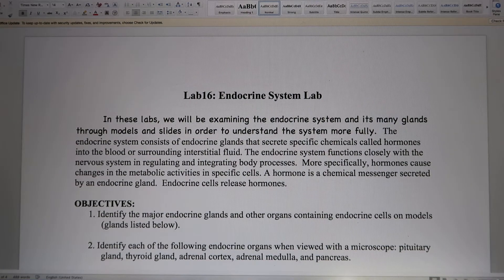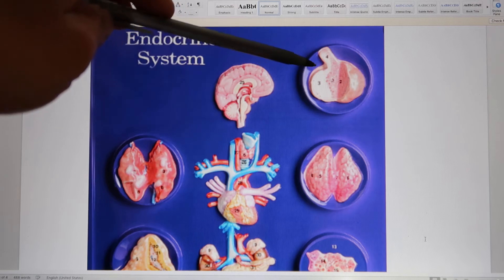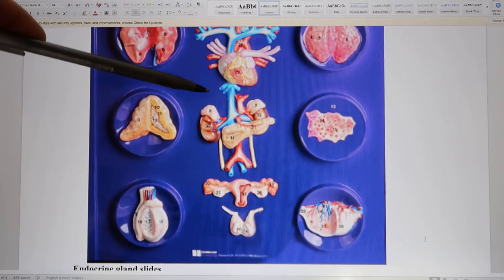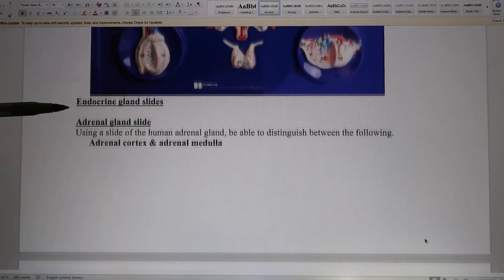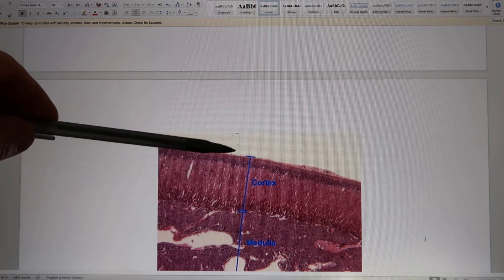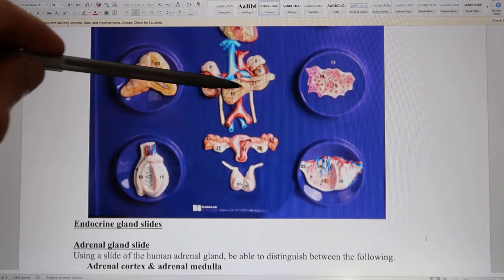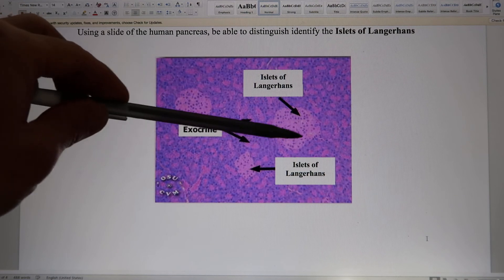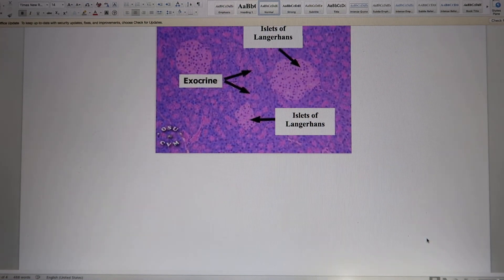ACC Biol2404 IntroA&P Lab16 Endocrine Lab Instructions